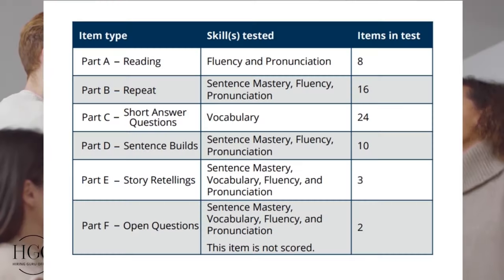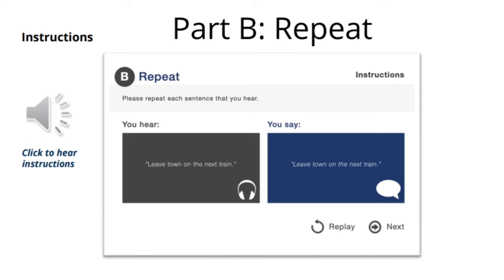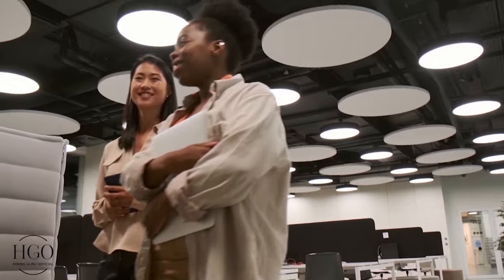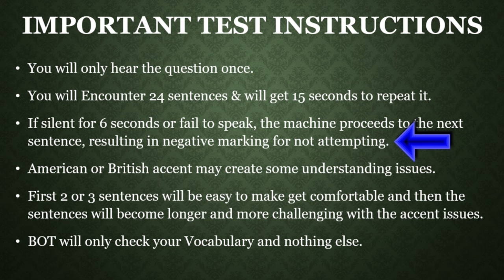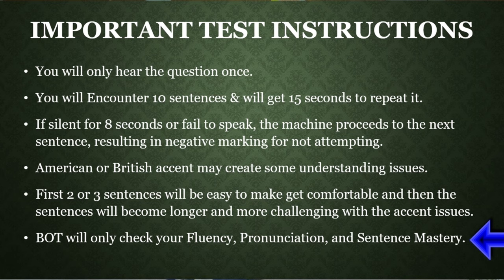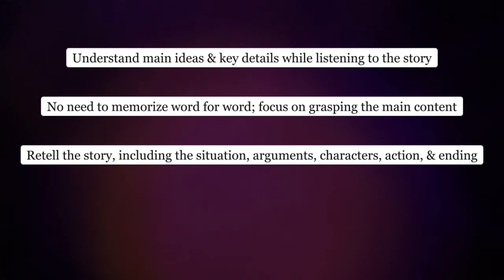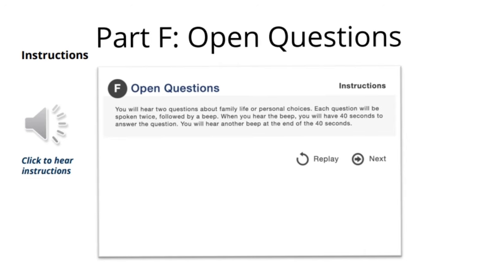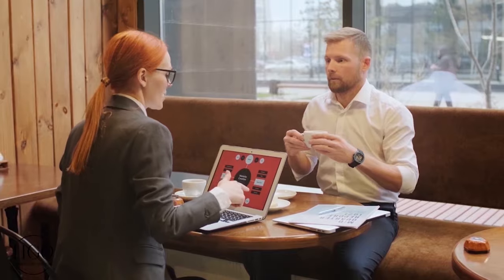Versant Test Concentrix | Voice Versant | Versant English Test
Get Ready to Succeed with Our Ultimate Concentrix Versant Test Guide! Learn Exactly What to Expect in Each Section, with Tips and Tricks to Help You Perform Your Best. Your Step-by-Step Guide to Success!

In this Video you will learn how to ace Versant Test. Voice Versant Test will take approximately 17 minutes to complete. This is an online test and results will be available as soon as the test is over.

Voice Versant test is basically an automated spoken English proficiency test designed to assess your speaking skills in various real-life scenarios.

This test has 6 sections -
Part A – Reading
Part B – Repeat
Part C – Short Answer Questions
Part D – Sentence Builds
Part E – Story Retellings
Part F - Open Questions

I have explained what you are supposed to do in each section, followed by a short description, number of questions that you will encounter in that section and the allotted time for answering. I have also highlighted key points to focus on during the Versant test, and I have also shared some tips specific to each section to help you perform better.

If you like this Versant video, then do give me a like and subscribe to Hiring Guru Official, and make sure to hit that notification bell so you're always the first to know when I upload a new video. I wish you success in your next interview.

Welcome to Hiring Guru Official! Our advice is rooted in our experiences and observations, though outcomes may vary for individuals. While we strive to assist you in navigating job interviews, tests, or assessments, we cannot assure specific results due to the unique nature of each situation. It's important to understand that our content provides general information and is not intended as professional advice. We are dedicated to supporting you on your career journey. By providing valuable insights, we aim to empower you with the knowledge needed to succeed. Viewers should exercise their discretion when applying any shared advice. Thank you for choosing Hiring Guru Official as your resource for career guidance and information.